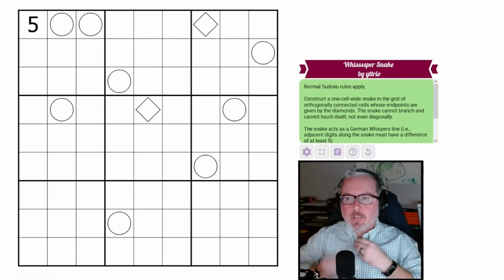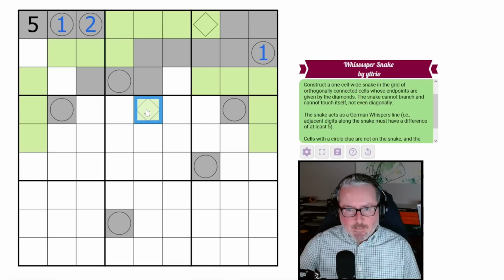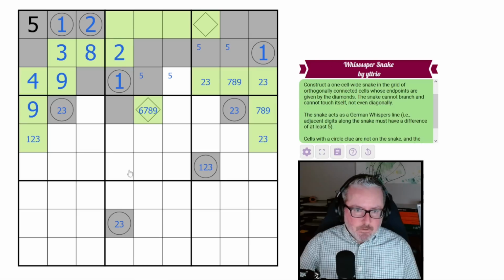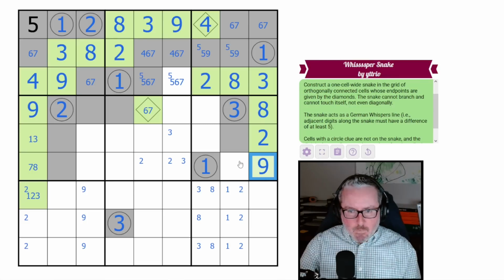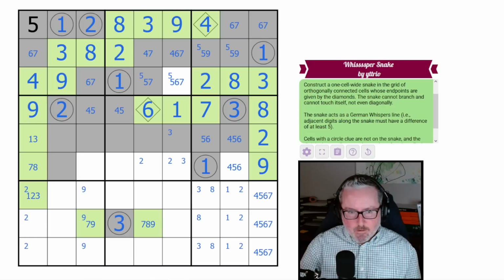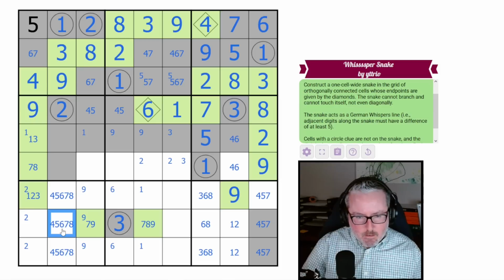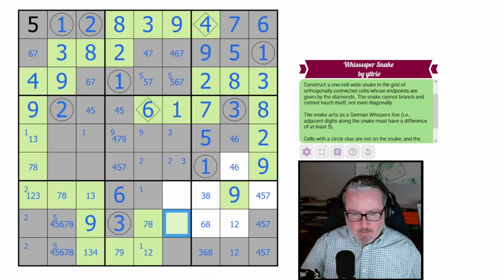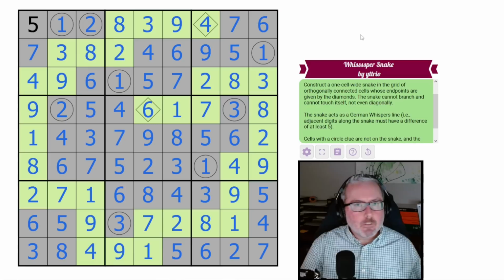Ssssomething Sssslithers!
Logic Lemur solves 'Whissssper Snake' by yttrio
A sudoku with A German Whisper Snake, Circles and Diamonds.

Rules:

-Construct a one-cell-wide snake in the grid of orthogoanlly connected cells whose endpoints are given by the diamonds. The snake cannot branch and cannot touch itself, not even diagonally.
-The snake acts as a German Whispers line (i.e., the adjacent digits along the snake must have a difference of at least 5).
-Cells with a circle clue are not on the snake, and the digits in those cells count for the number of snake cells that are orthogonally adjacent to the circled cell.

Video Contents:
00:00 Intro and Rules
03:01 Sudoku Solve
44:39 Outro